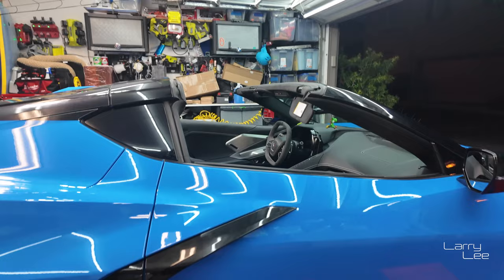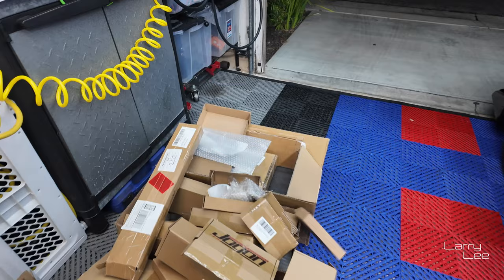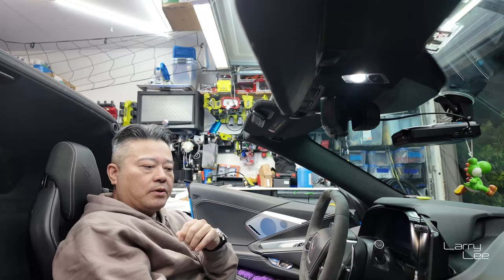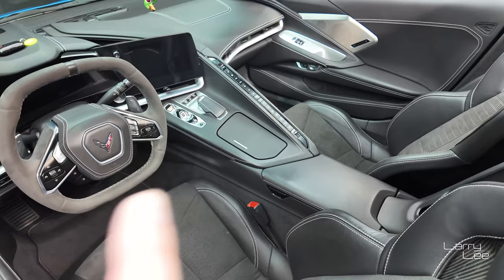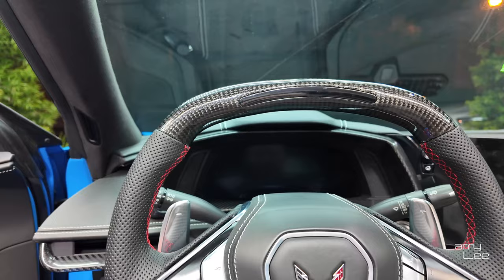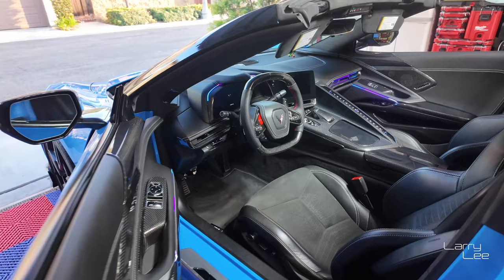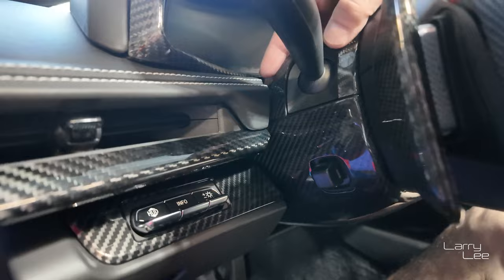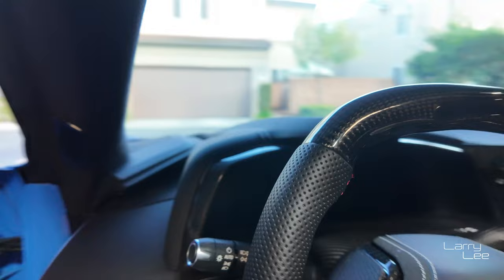Larry Lee vLog 94 - Corvette C8 Carbon Fiber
Join me, Larry, on a thrilling journey as I enhance my 2022 Corvette C8 with some sleek and modern modifications. In this vlog, I dive into the world of customizing my dream car, focusing on upgrading the interior with vibrant LED lights and sophisticated carbon fiber trims.

🚗 What's Inside?

Beginning with a Vision: I share my initial ideas and the inspiration behind choosing LED lights and carbon fiber trims for my Corvette.
Step-by-Step Installation: Watch as I meticulously install the new LED lights, showcasing the dramatic change in the cabin ambiance. I also walk you through the process of fitting the carbon fiber trims, detailing the precision and care needed for these enhancements.
Before & After Comparison: Witness the transformation with a side-by-side comparison of the Corvette's interior before and after the modifications.
Expert Tips & Tricks: As a Financial Modeling and Analytics Manager with an eye for detail, I share valuable insights and tips for fellow car enthusiasts looking to undertake similar projects.
🔍 Key Highlights:

Close-up shots of the installation process.
Insights into selecting the right materials and tools.
Discussion on the impact of these mods on the car's aesthetics and value.
🏁 Final Thoughts:
I wrap up the vlog with my thoughts on the new look of my Corvette C8, including the enhanced visual appeal and the personal satisfaction of completing this project.

👍 If you're a car enthusiast or simply love seeing transformations, this vlog is for you!